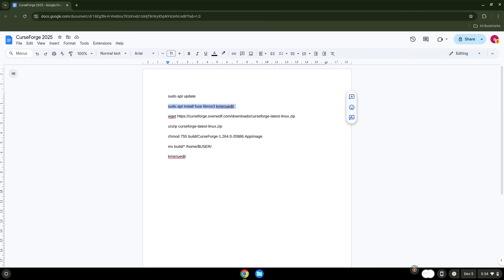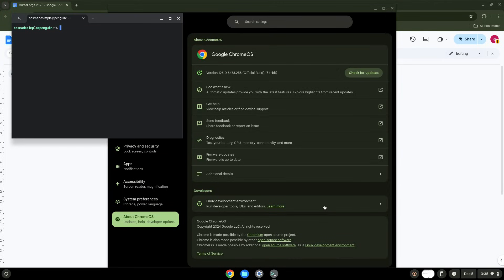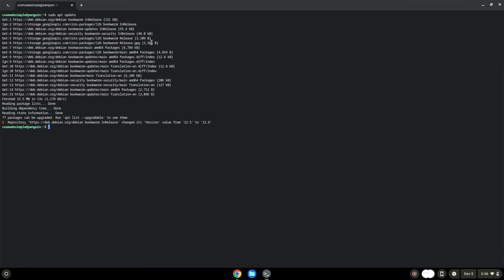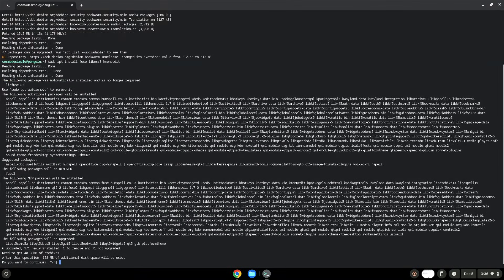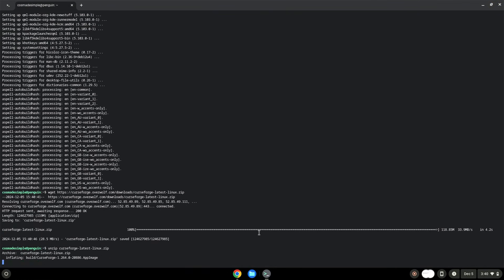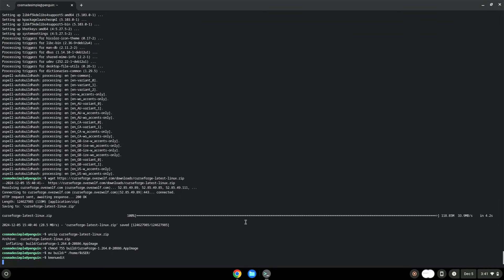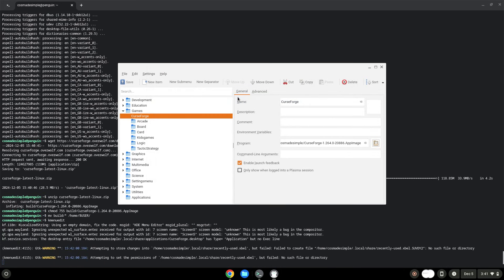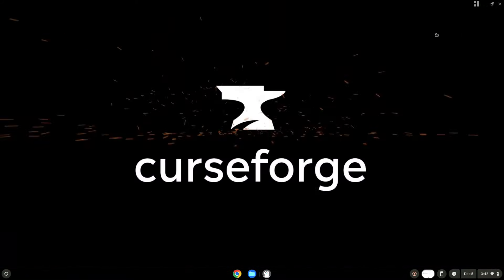How to install curseforge on a Chromebook in 2025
In this video, we are looking at how to install curseforge on a Chromebook.